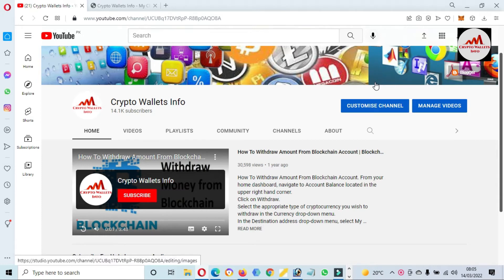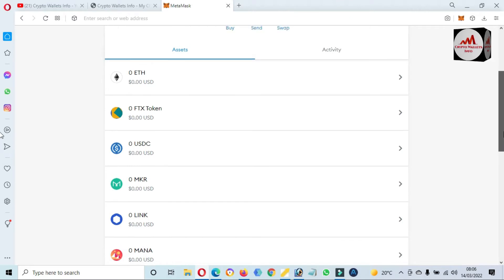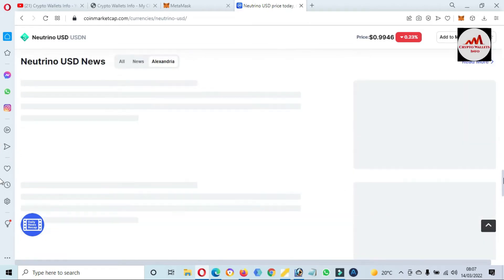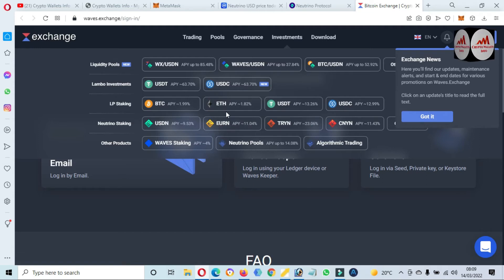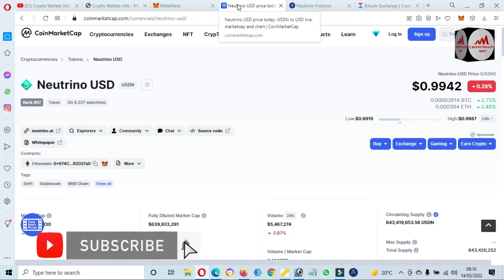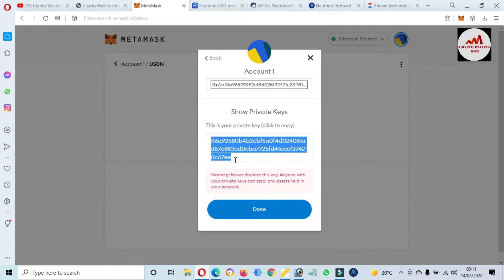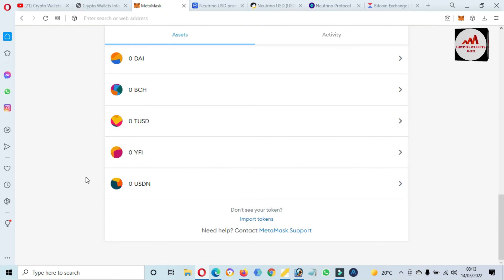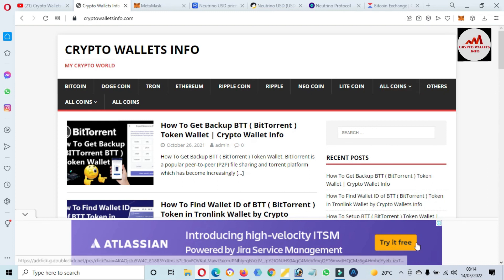How to Add Neutrino (USDN) Erc20 Custom Tokens to MetaMask Wallet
How to Add Neutrino (USDN) Erc20 Custom Tokens to MetaMask Wallet. Neutrino USD (USDN) is an algorithmic crypto-collateralized stablecoin pegged to the US dollar. All operations involving USDN, such as issuance, collateralization, staking, and reward payouts, are transparent and governed by a smart contract. The MetaMask app is both a wallet & a browser. Buy, send, spend & exchange your digital assets. Make payments to anyone, anywhere. Log into websites securely to trade assets, lend, borrow, play games, publish content, buy rare digital art, and so much more.